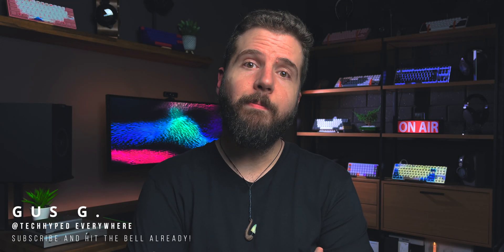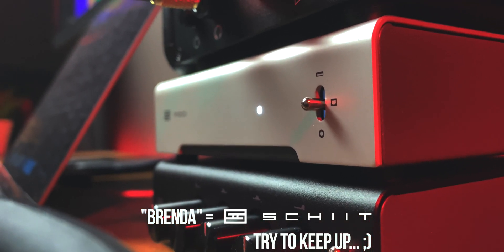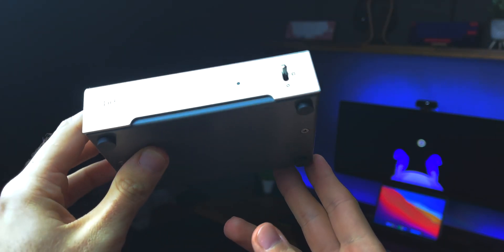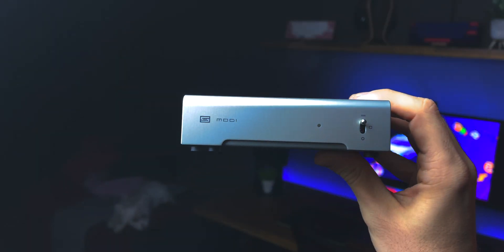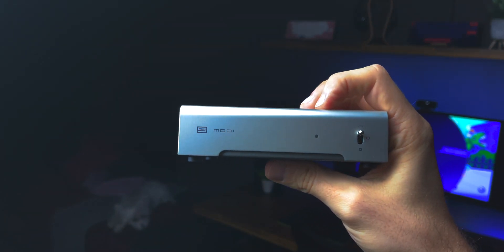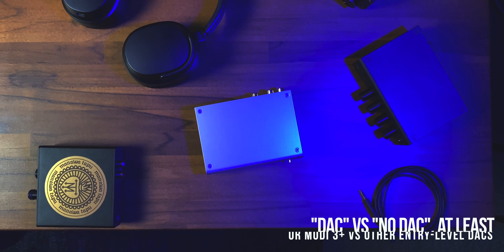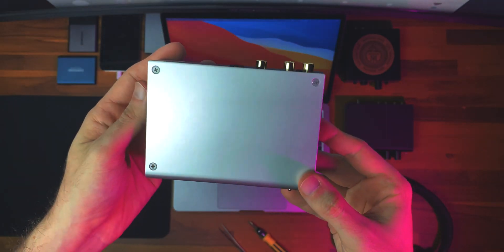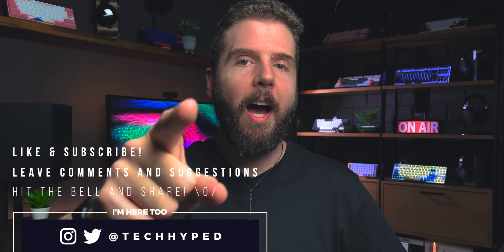Schiit Modi 3+ Review: The Best Budget DAC AND the $99 Standard?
Schiit you can buy on Amazon

Timestamps:
00:00​ - Intro and what are we talking about today?
00:24​ - Overview
01:07​ - Price
01:54 - Build and "features"
02:42 - Powerhouse of connectivity?
03:06 - Performance and Sound
04:36 - Schiit's current lineup
06:03 - Final thoughts - quick recap
06:30 - Outro